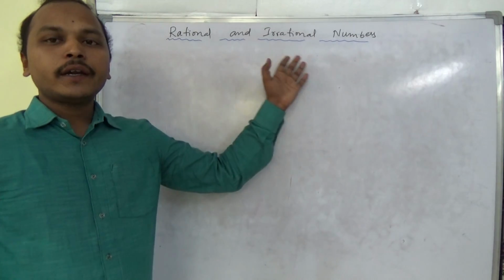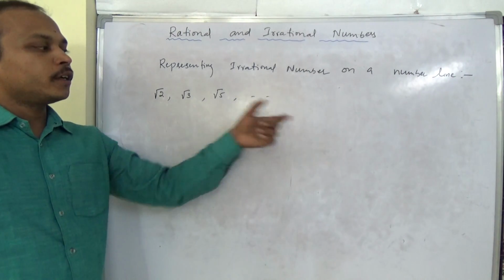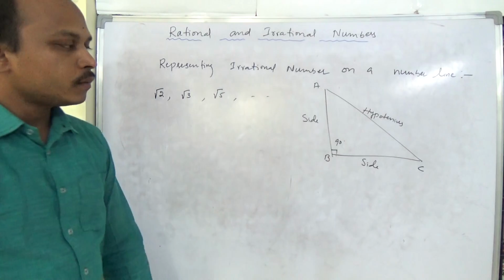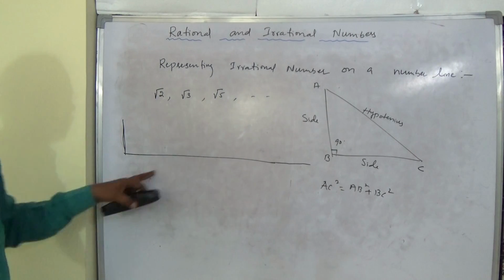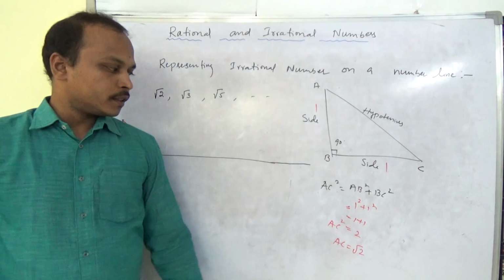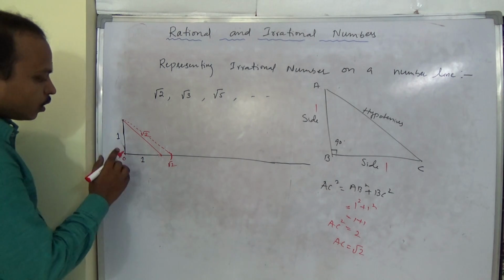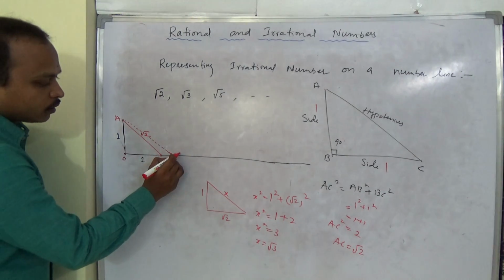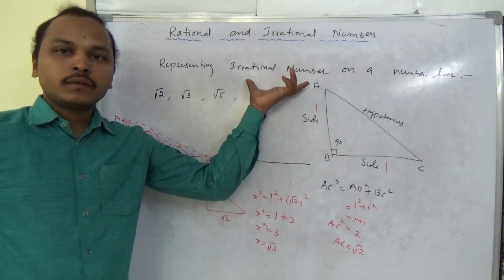Class 8 maths ICSE Representing irrational numbers on a real line